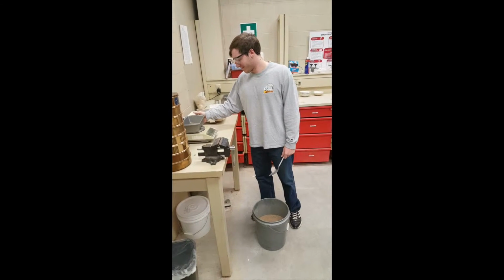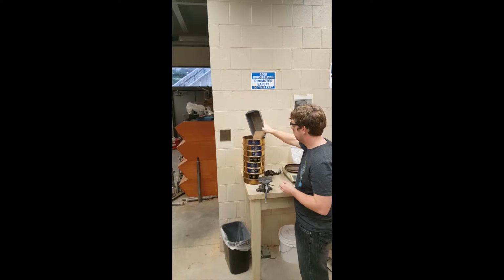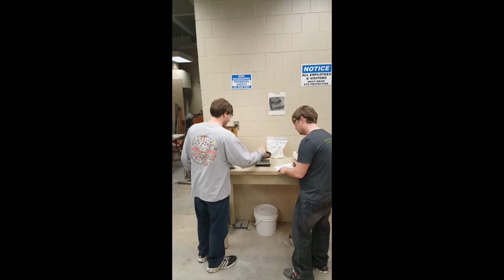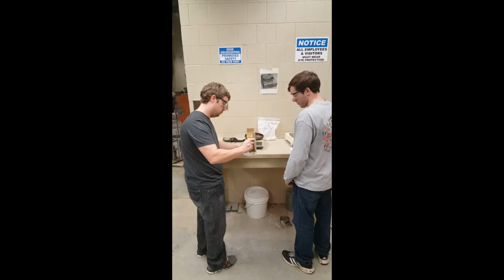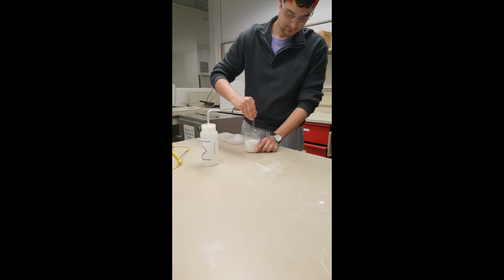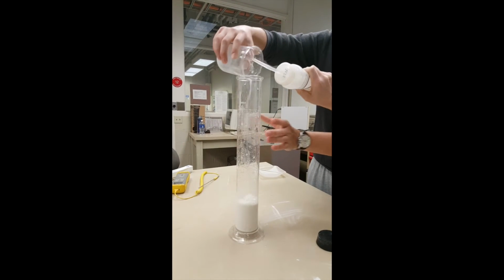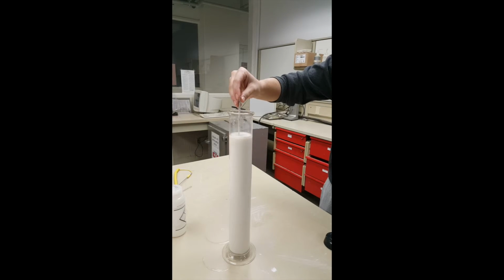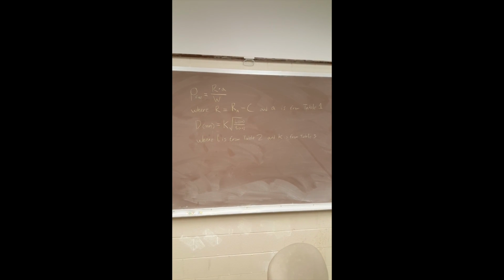Group 1 Lab 3 Particle Size Analysis